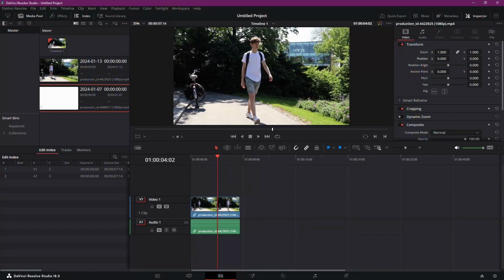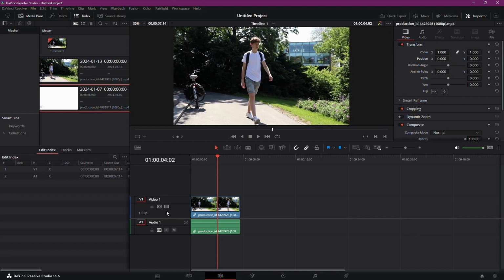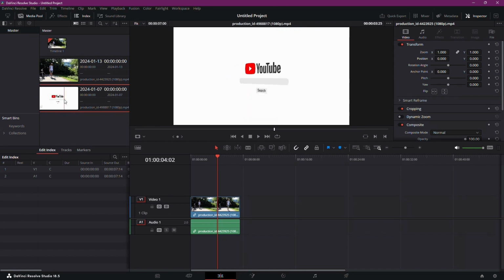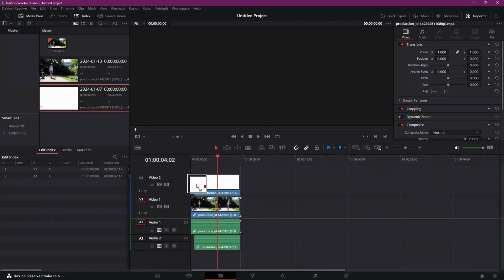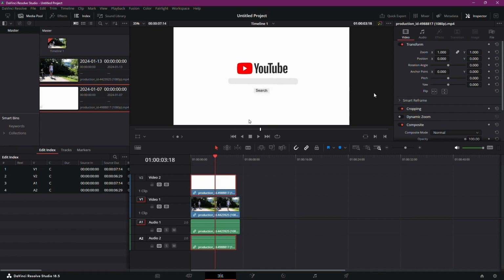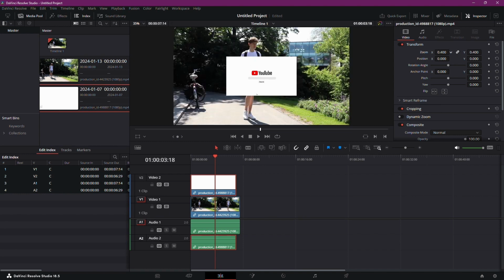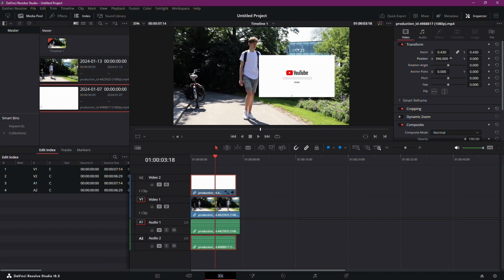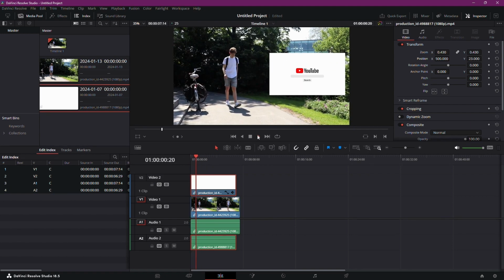How to Overlay in DaVinci Resolve 18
Explore the detailed steps on how to overlay two videos in DaVinci Resolve, with a special emphasis on the features introduced in DaVinci Resolve 18. By following this tutorial, you'll gain the expertise on how to overlay video footage in DaVinci Resolve 18 and will be able to seamlessly execute the process.